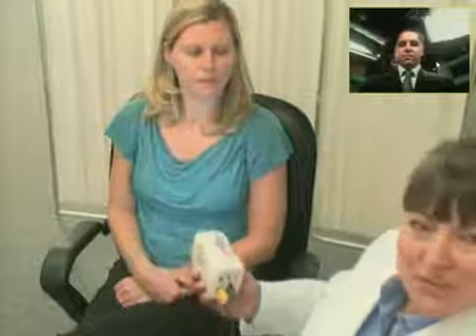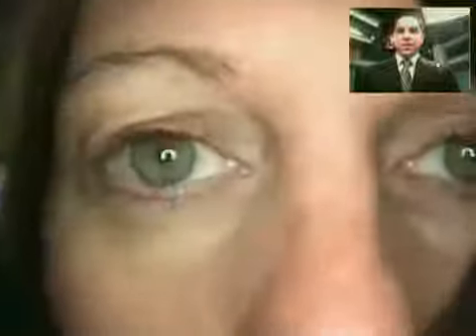Polycom - Polycom e Microsoft per la soluzione di Video Healthcare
Microsoft con l'integrazione di Polycom permette una semplice interfaccia utente tramite OCS e Lync per implementare la capacità di aumentare la comunicazione da IM, a voce e di videoconferenza HD e chiamate Multipoint indipendentemente dalla posizione dell'utente per migliorare la qualità della cura del paziente.